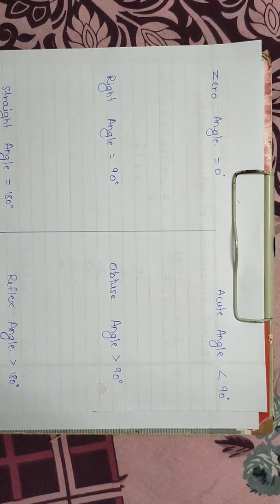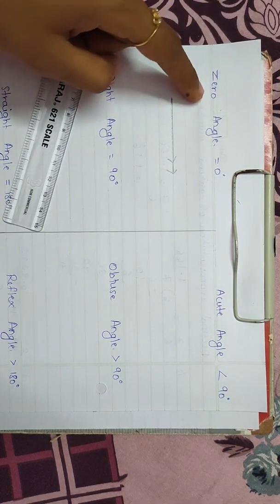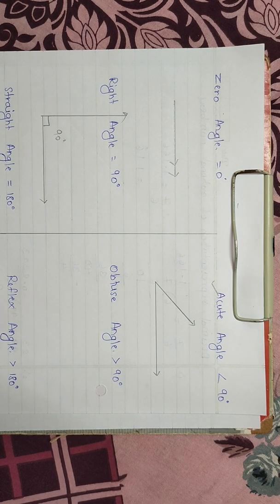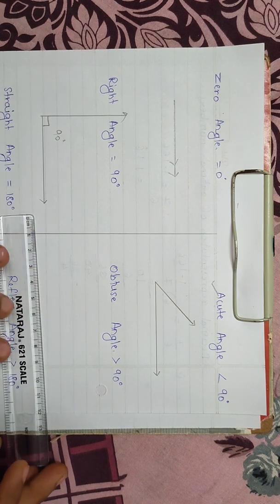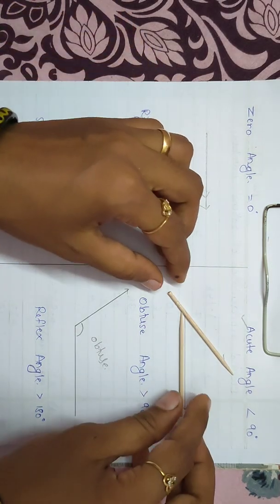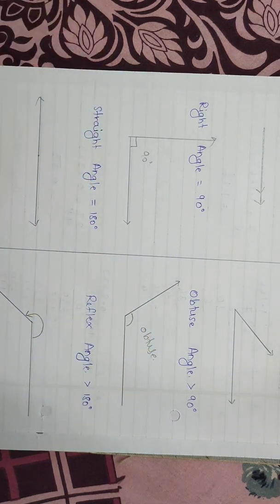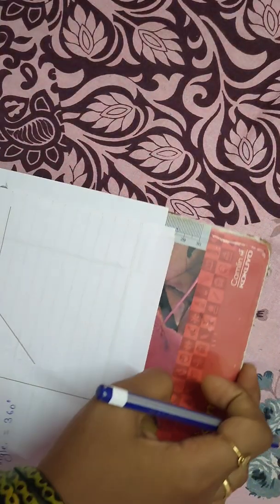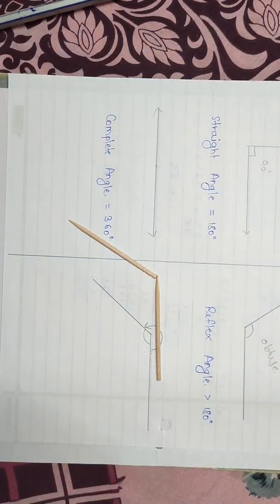Angles part 1 main